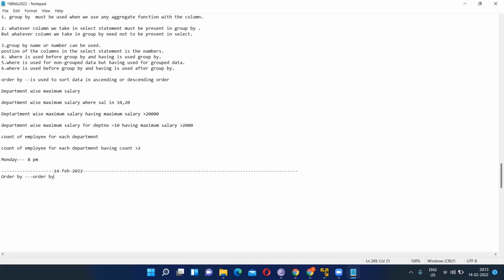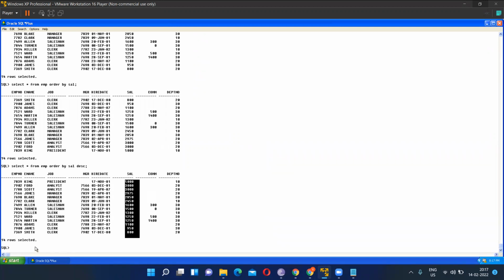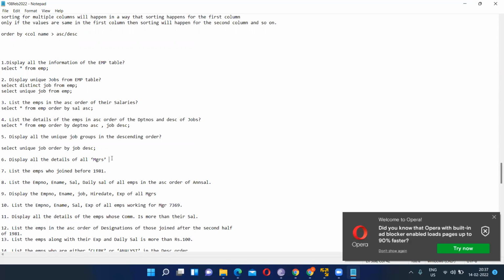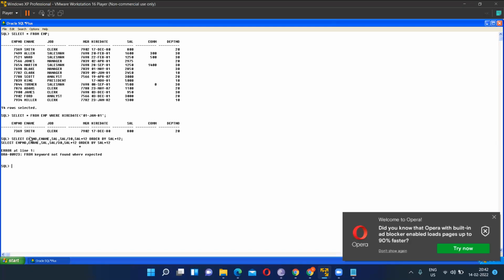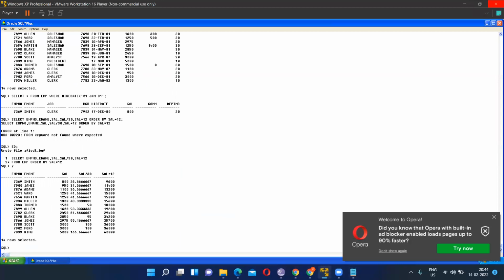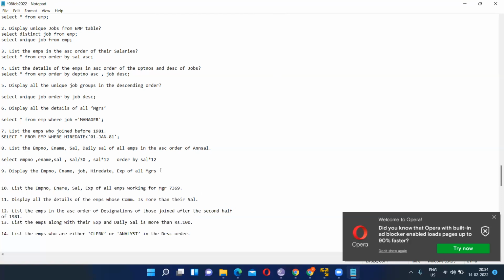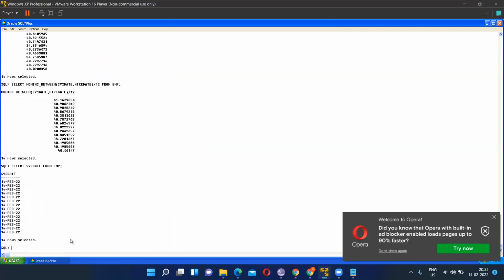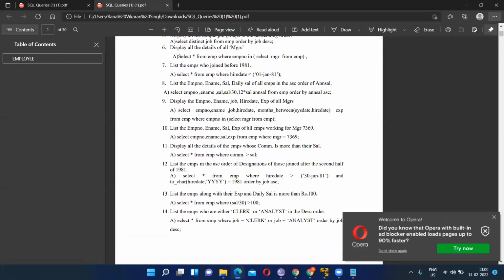Order By clause in SQL